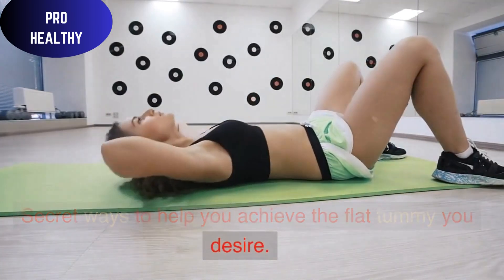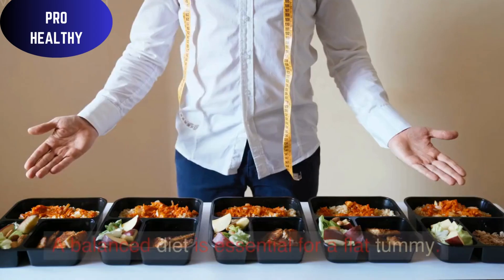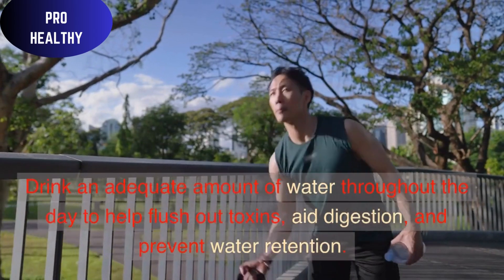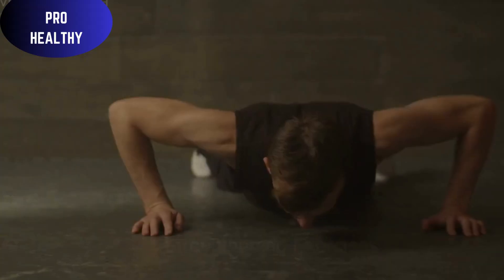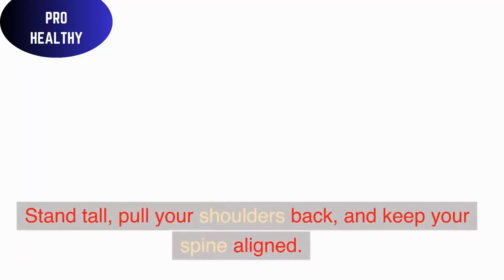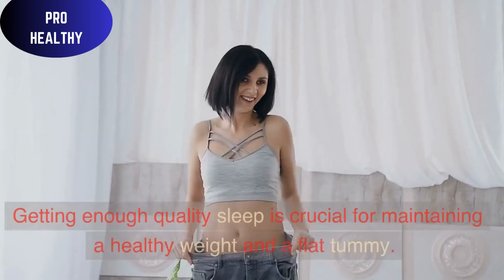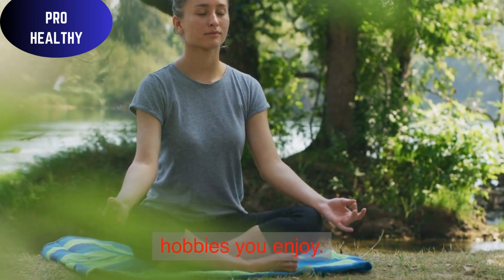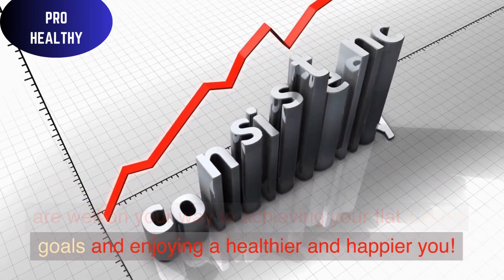9 SECRET Ways To Get The FLAT Tummy You Desire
SECRET Ways To Get The FLAT Tummy You Desire :

Secret ways to help you achieve the flat tummy you desire. Remember, having a flat tummy is not only about appearance; it's also about maintaining a healthy lifestyle. So let's dive into these secrets and start your journey toward a flatter tummy!

Mindful Eating
One of the keys to a flat tummy is practicing portion control. Be mindful of the amount of food you consume at each meal. Listen to your body's signals of hunger and fullness, and aim to eat until you feel satisfied rather than overly stuffed.

Balanced Diet
A balanced diet is essential for a flat tummy. Focus on consuming a variety of nutritious foods such as fruits, vegetables, whole grains, lean proteins, and healthy fats. Limit your intake of processed foods, sugary snacks, and sodas, as they can contribute to bloating and weight gain.

Hydration
Staying hydrated is crucial for overall health and a flat tummy. Drink an adequate amount of water throughout the day to help flush out toxins, aid digestion, and prevent water retention. Opt for water instead of sugary drinks, as they can lead to bloating and extra calories.

Cardiovascular Exercise
Incorporate cardiovascular exercises into your routine to burn calories and reduce overall body fat. Activities like jogging, cycling, swimming, or dancing are excellent choices for boosting your metabolism and shedding excess weight around your midsection.

Core Strengthening Exercises
Strengthening your core muscles is essential for achieving a flat tummy. Include exercises like planks, crunches, and bicycle crunches to target your abdominal muscles. A strong core provides stability and helps maintain a toned and flat stomach.

Good Posture
Maintaining good posture not only improves your overall appearance but also helps engage your core muscles. Stand tall, pull your shoulders back, and keep your spine aligned. Practicing good posture throughout the day can help tone your tummy muscles.

Diaphragmatic Breathing
Deep diaphragmatic breathing can help engage your core muscles and promote relaxation. Practice inhaling deeply through your nose, allowing your belly to rise, and exhaling slowly through your mouth. This technique strengthens your core and helps reduce stress.

Sufficient Sleep
Getting enough quality sleep is crucial for maintaining a healthy weight and a flat tummy. Aim for 7-8 hours of uninterrupted sleep each night. Lack of sleep can disrupt your metabolism and increase cravings for unhealthy foods.

Stress Reduction
High levels of stress can lead to weight gain and hinder your progress towards a flat tummy. Incorporate stress-reducing activities into your routine, such as meditation, yoga, or engaging in hobbies you enjoy. Managing stress can positively impact your overall well-being and help you achieve your tummy goals.

Remember, consistency and patience are key. Embrace a mindful eating approach, stay hydrated, exercise regularly, practice good posture and breathing, prioritize sleep, and manage stress. By implementing these secrets into your lifestyle, you are well on your way to achieving your flat tummy goals and enjoying a healthier and happier you!